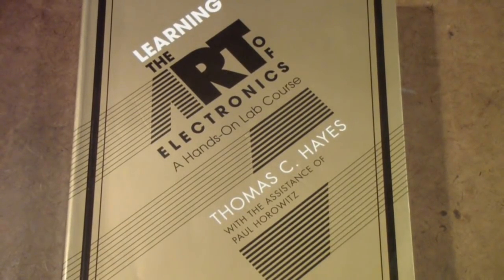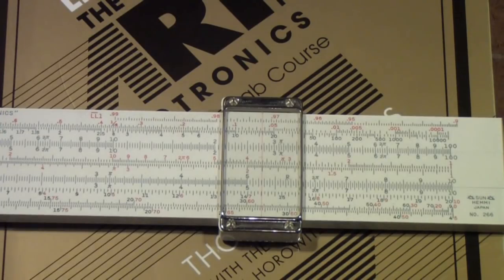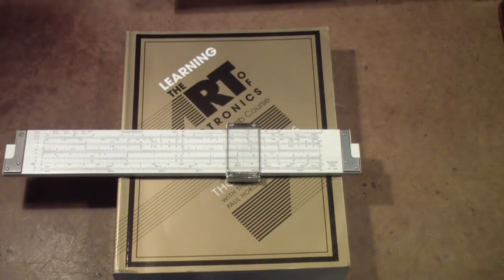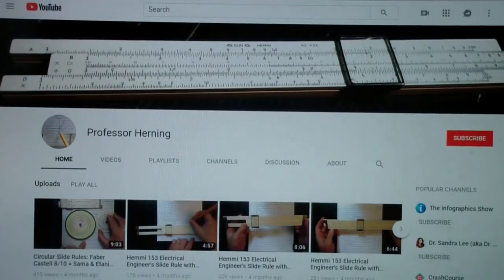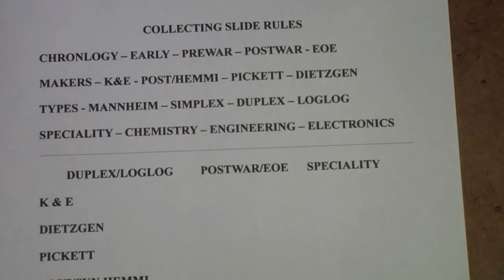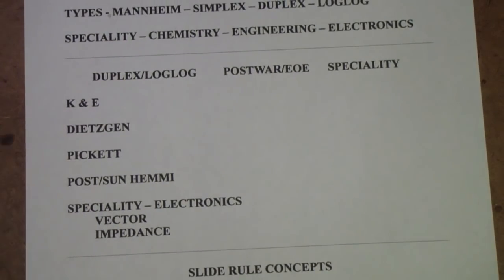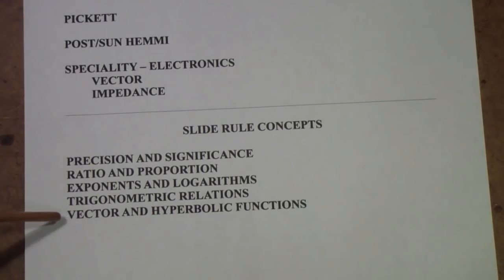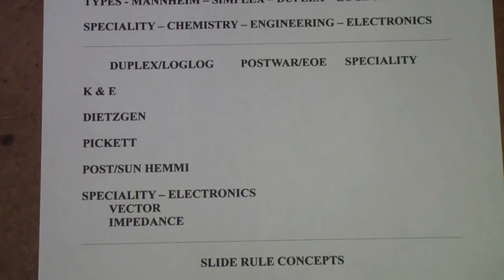TTT226 Slide Rule Diversion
A sidetrack from the Art of Electronics.